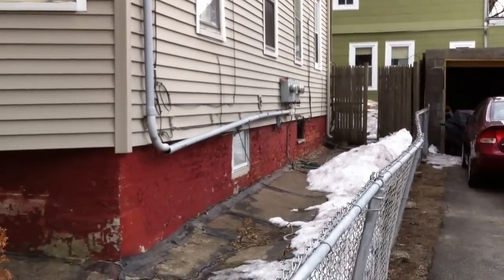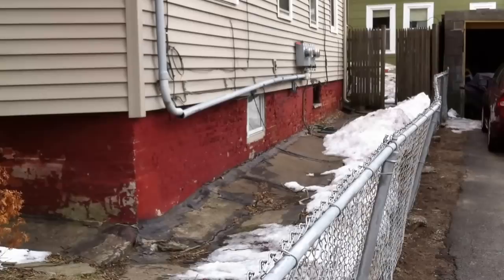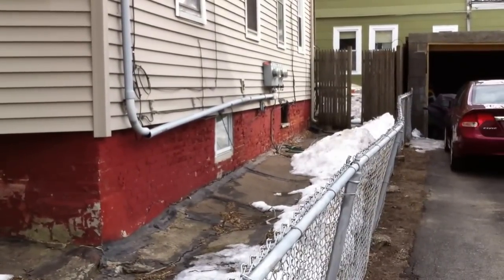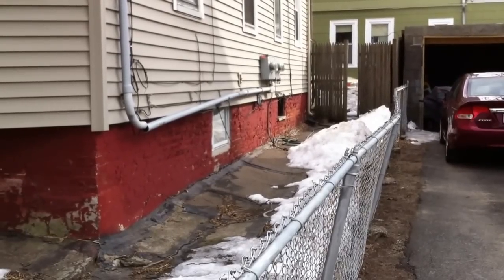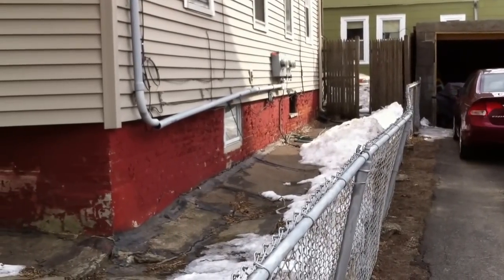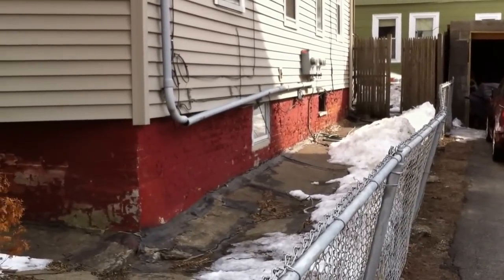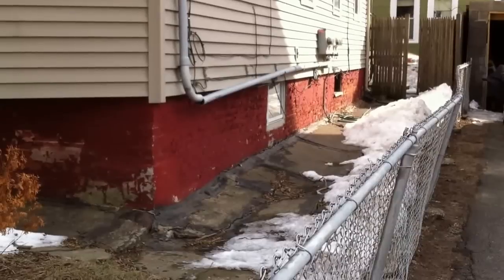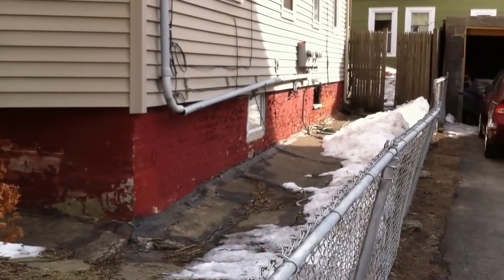Moving Violations Video No. 103: Can’t Take the Heat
In this episode, Russ shows us a failed run of conduit that carries the service conductors to a residential dwelling unit. The PVC separated because the supporting clips were not sunlight resistant. This is a violation of Sec. 300.6(C)(1) of the 2014 NEC.